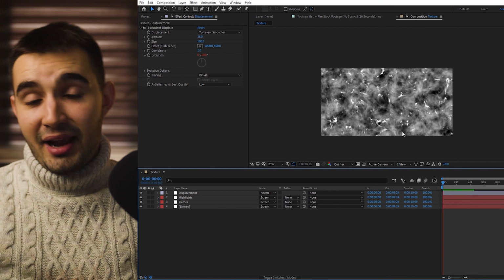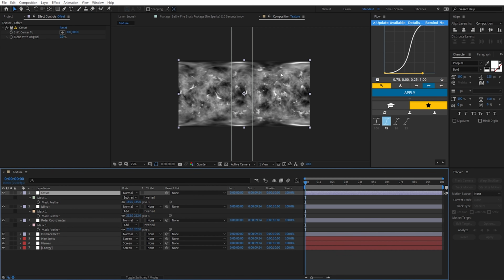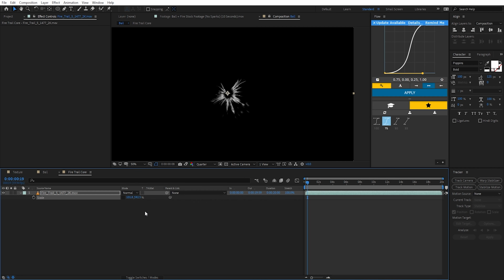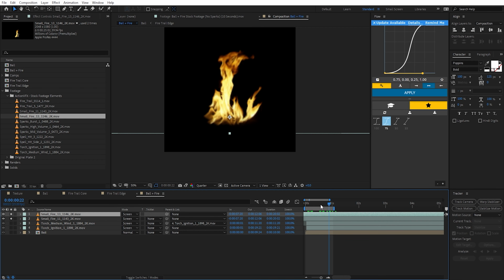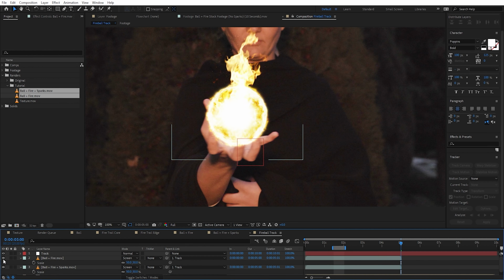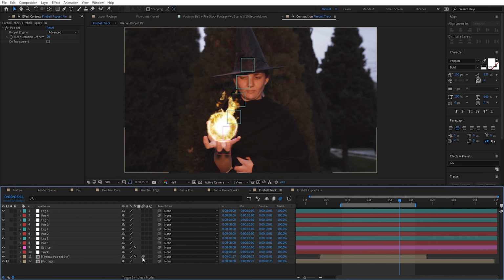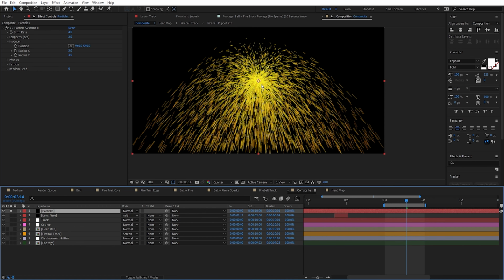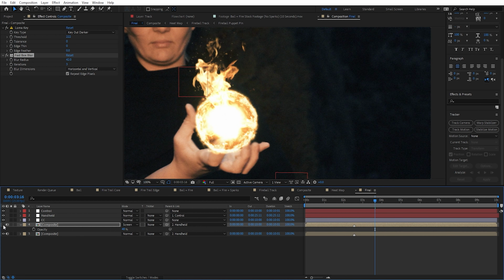Fireball - After Effects Tutorial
Create a Fireball by combining Native Effects in After Effects & Stock Footage from ActionVFX.

0:00 Sponsor Segment
1:18 Intro
4:05 Tutorial Start
4:40 Ball Texture
11:40 Texture Unwrap
15:00 Ball Element
22:20 Stock Footage
28:30 Colorization + Stock Footage
40:50 Fireball Render
41:30 Footage Setup + Track
45:40 Lag Setup
59:30 Composite
1:01:09 Lens Flare
1:02:37 Heat Distortion
1:06:47 Sparks Particles
1:13:08 Rotoscoping + Environment Lighting
1:15:30 Final Touches
1:19:10 Outro